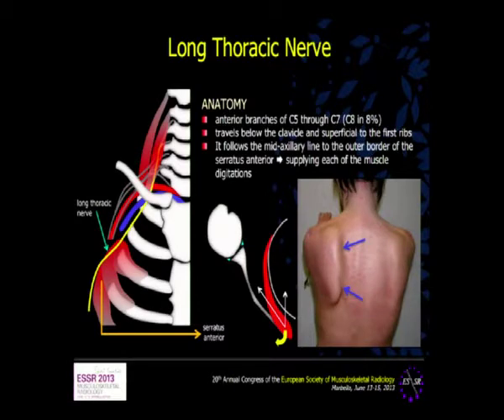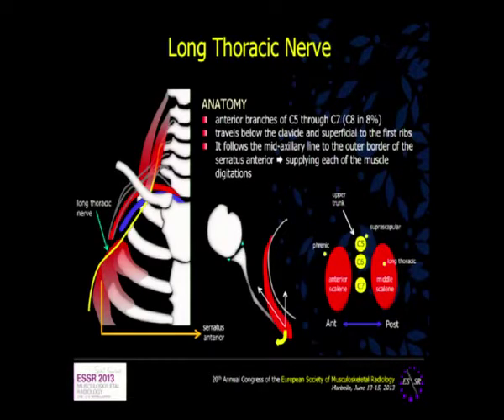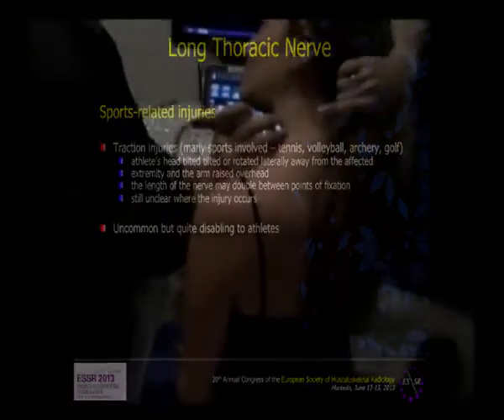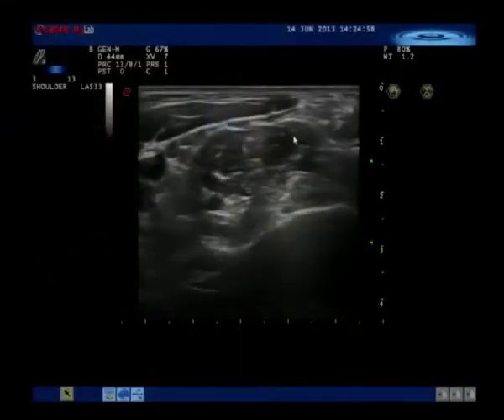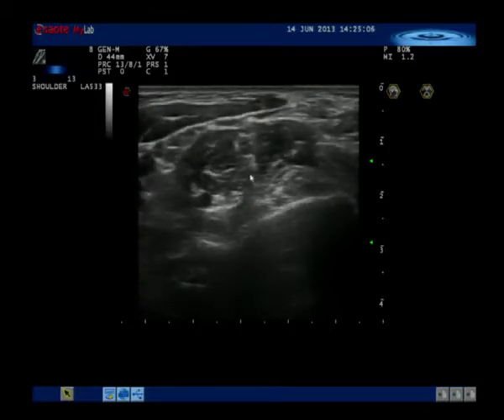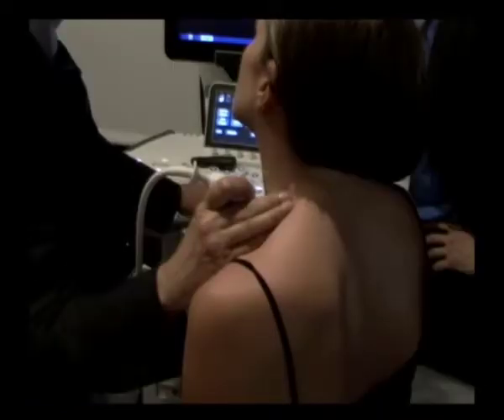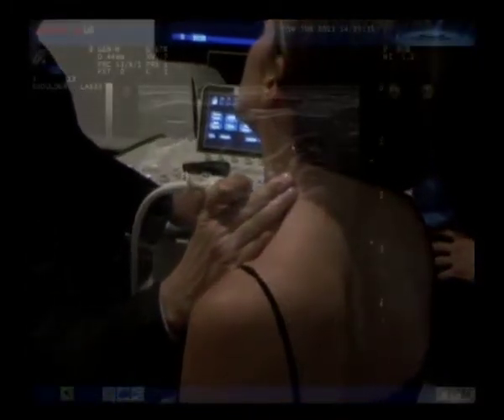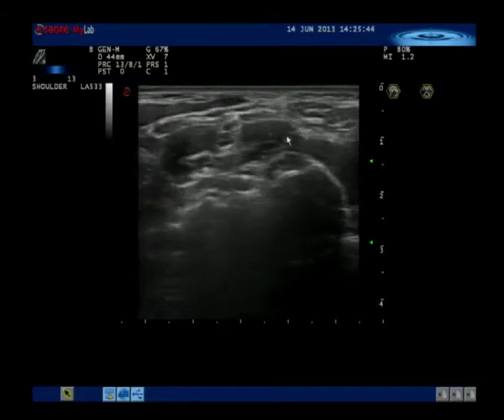ESSR 2013 ESAOTE Symposium part6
ESSR 2013
Esaote Lunch Symposium
Marbella, Spain
June 14th

Chairmen:
M. Padron, J. Kramer

Speakers:
M.Miguel Perez - The hamstrings: imaging oriented anathomy
J.C. Vilanova - Weight-Bearing MRI in Sports Medicine
C. Martinoli - Sport-specific nerve injuries: emphasis on high resolution US